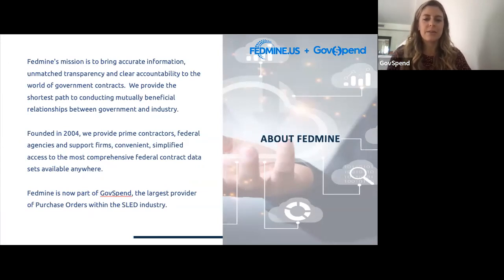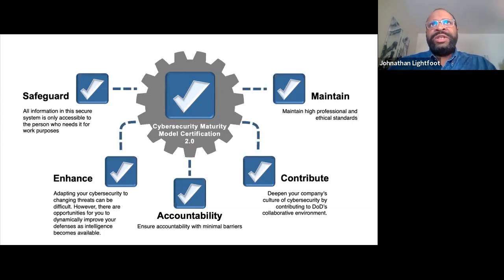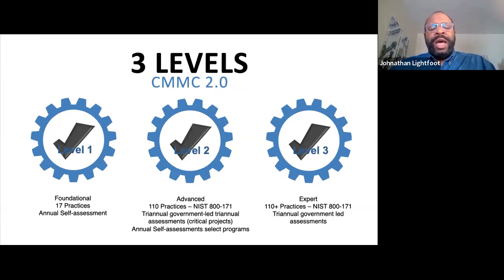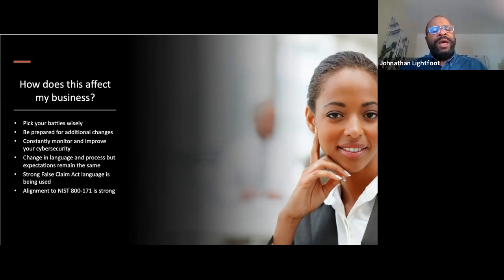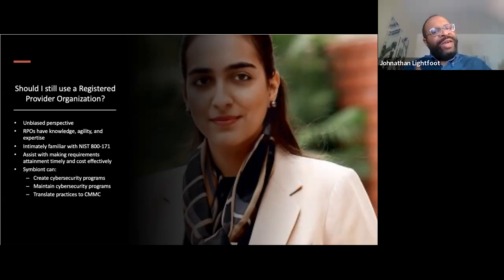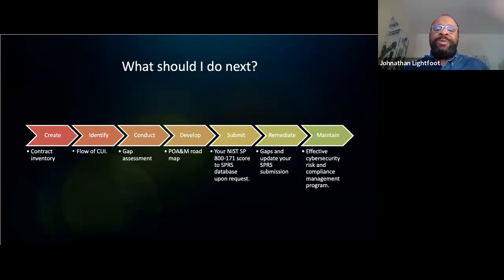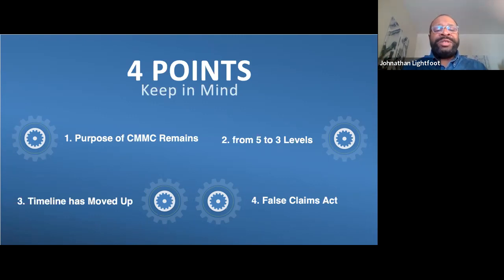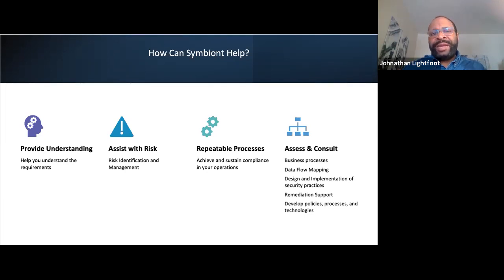CMMC 2.0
Fedmine + Johnathan Lightfoot of Symbiont reviewing the changes and updates from CMMC 2.0.